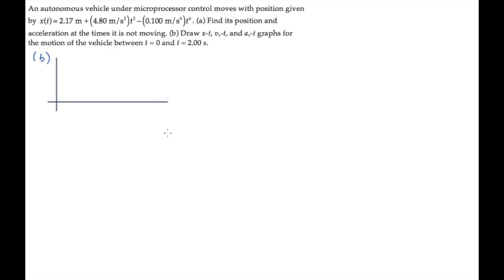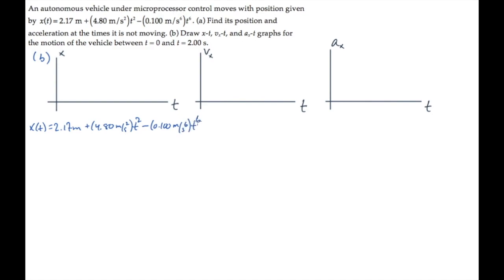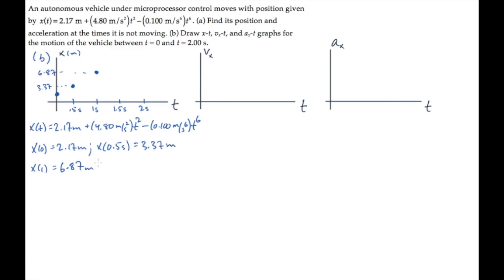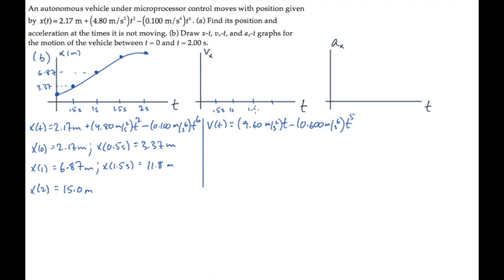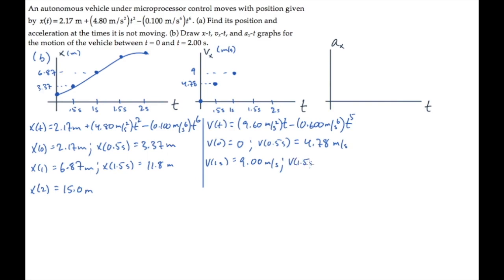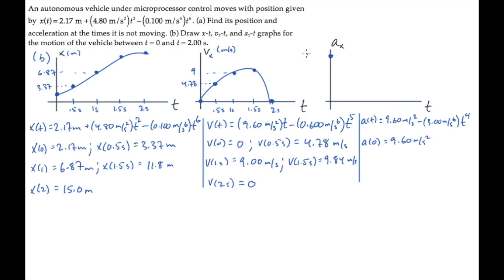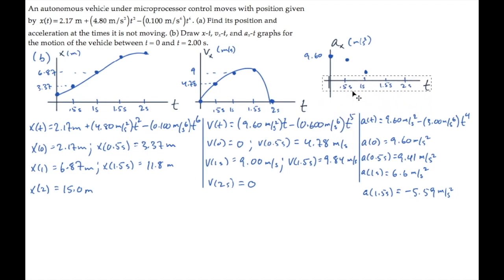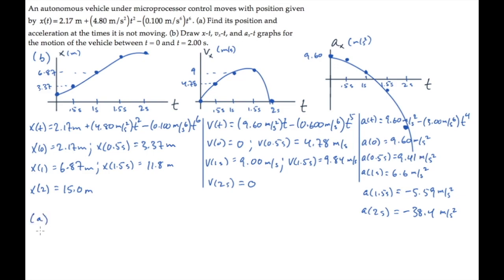1D Motion: Instantaneous Acceleration. Level 2, Example 1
1D Motion: Instantaneous Acceleration. Level 2, Example 1

An autonomous vehicle under microprocessor control moves with position given by (an equation) . (a) Find its position and acceleration at the times it is not moving. (b) Draw x-t, vx-t, and ax-t graphs for the motion of the vehicle between t = 0 and t = 2.00 s.